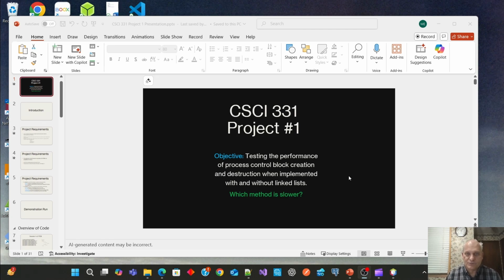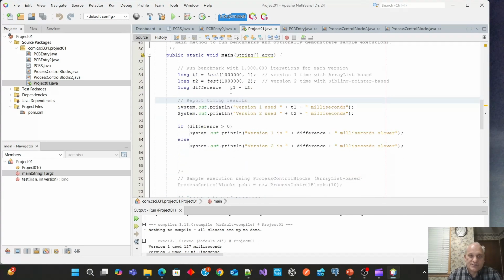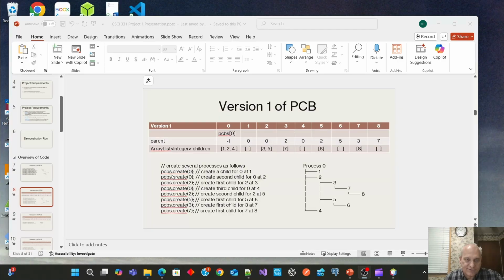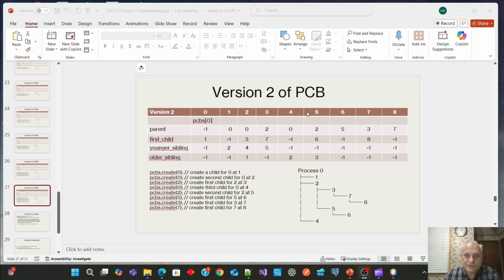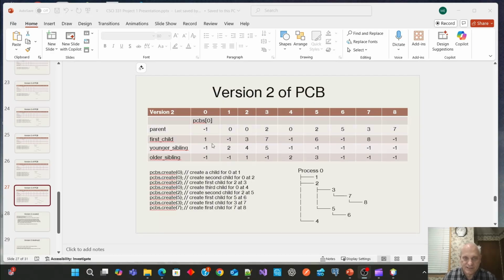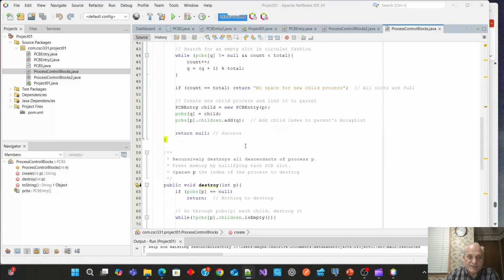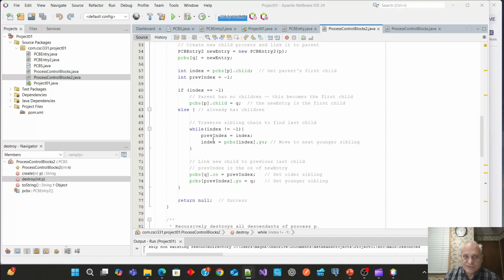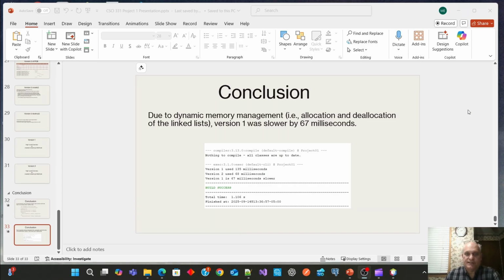CSCI 331 Project 1 Presentation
CSCI Project 1 Presentation - Comparing Performance between Two PCB Data Structures